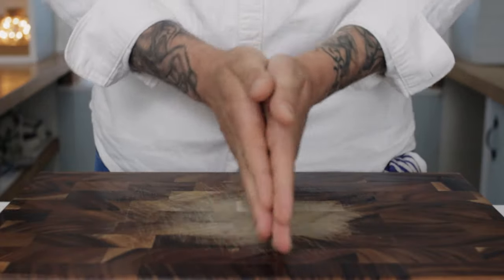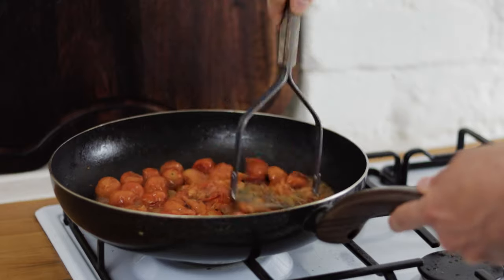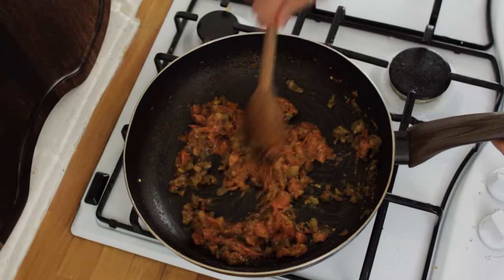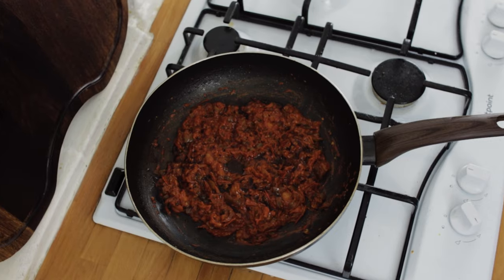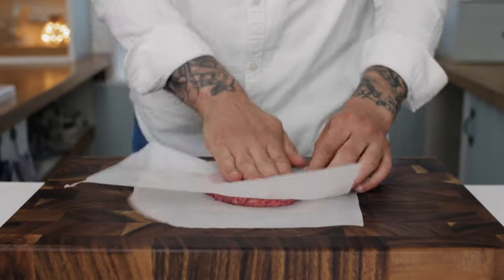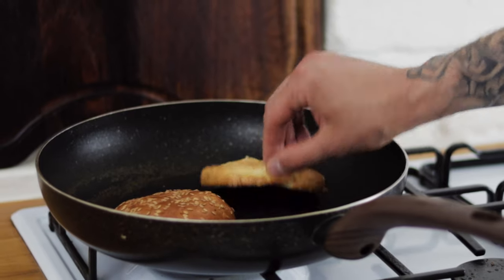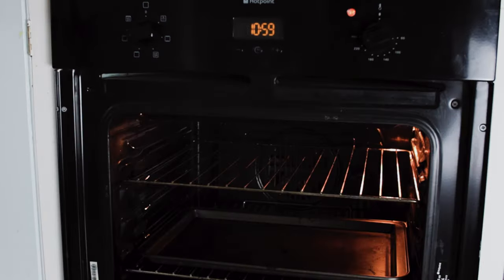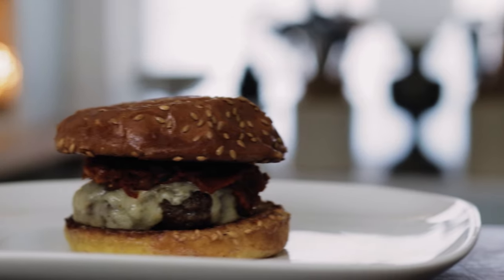My SECRET WEAPON for an INSANE spicy Burger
How to make a tasty Beef Burger with a spicy relish, this is a very easy recipe that you will love. This video will show you how to make the Burger patty and a delicious spicy relish to go with it. The recipe is a must for Burger lovers and the whole family will love, it's also a great date night recipe and a fun lunch time recipe on a day off. The relish is made with Cherry Tomatoes, Jalapenos and some other secret ingredients and is perfect on a meaty juicy Burger.